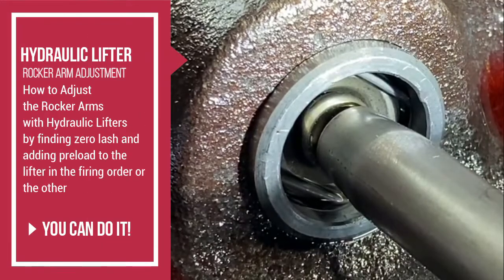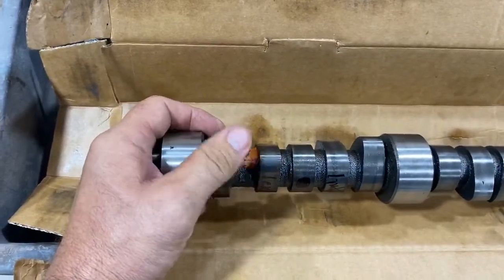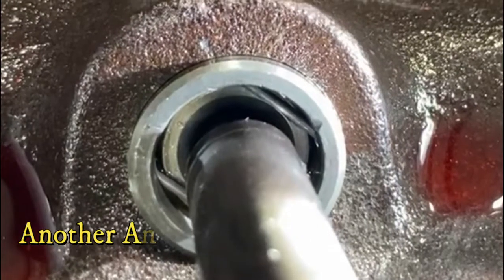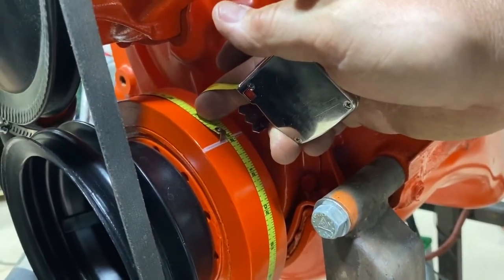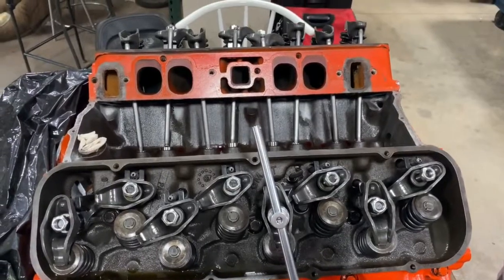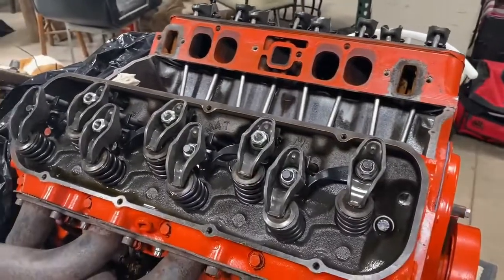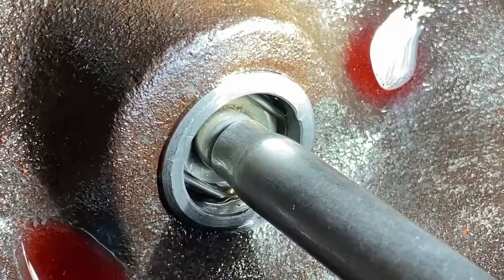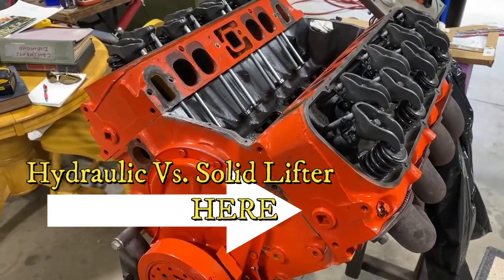Rocker Arm Adjustment - Hydraulic Lifter Preload [How To]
Rocker Arm Adjustment - Hydraulic Lifter Preload. How to set lash the easy way shown and explained in this video. There are different ways to set the lash and then preload the hydraulic lifters. This engine is a Chevrolet 396 Big Block but this procedure will work on Ford, Dodge, Mopar or Small Block Chevrolet or any engine running a valvetrain with hydraulic lifters and adjustable rockers.
Welcome to our step-by-step guide on mastering rocker arm adjustment and hydraulic lifter preload. Today, we will walk you through the process to ensure your engine is running smoothly and efficiently.

First, let's start by understanding the importance of rocker arm adjustment. The rocker arms play a critical role in transferring the motion from the camshaft to the valves. It is crucial to have the correct preload on the hydraulic lifters to prevent excessive valve train noise and ensure proper valve operation.

Watch the video on the end screen to see the difference in Hydraulic Lifters and Solid Lifters and how one uses preload and the other lash.
Chapters
0:13 Base Circle of the Camshaft Explained
1:14 How to Lash Hydraulic Lifters - Zero Lash
2:34 Chevrolet Firing Order
2:50 How to mark the Harmonic Balancer
3:45 Lash Adjustment Order
5:10 Re - checking Lash in Firing Order
5:35 Adding Lifter Preload